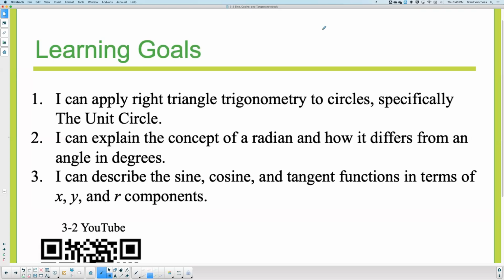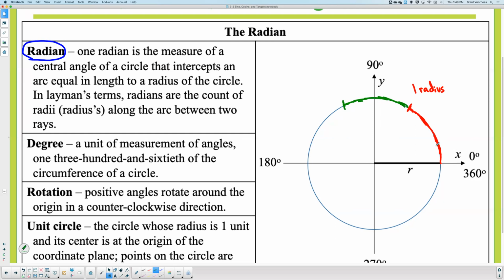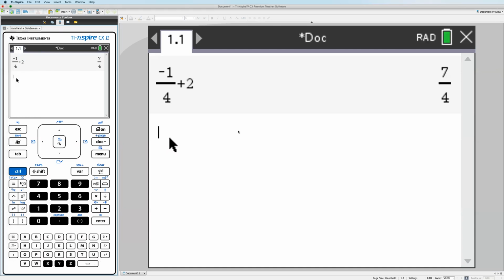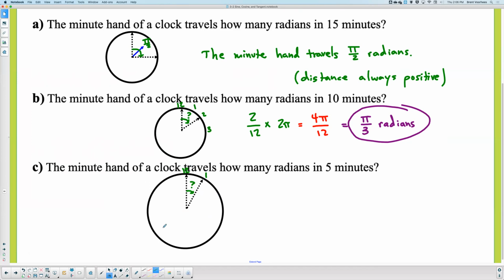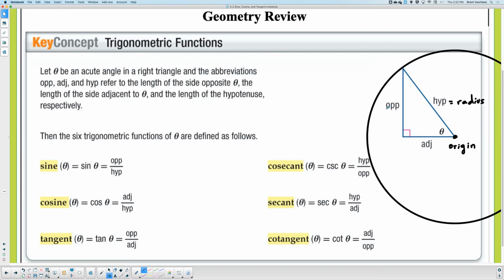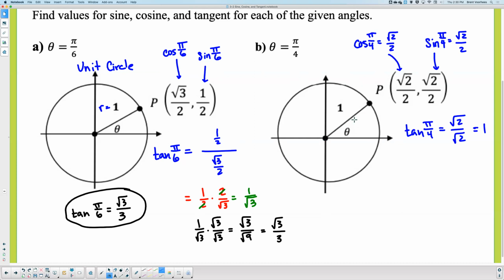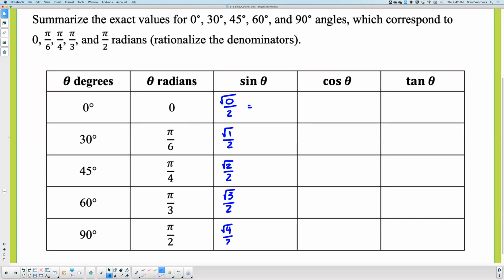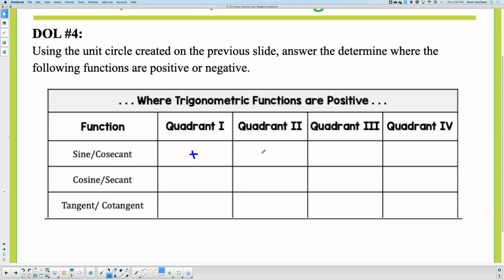3-2 Sine, Cosine, and Tangent